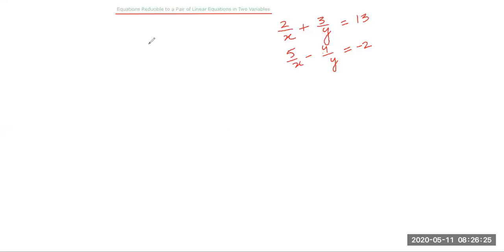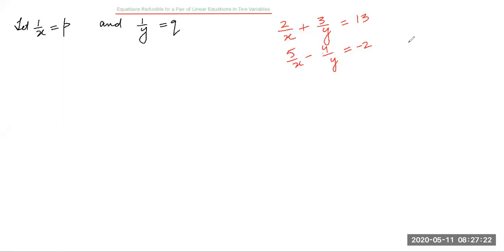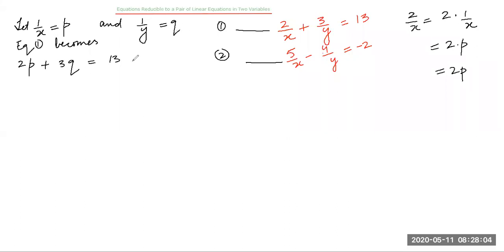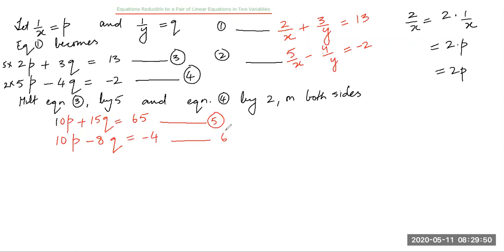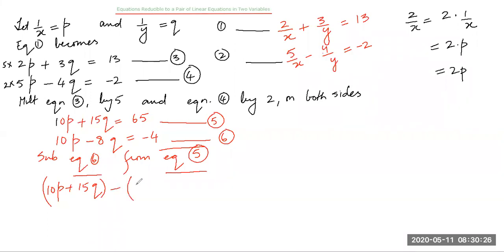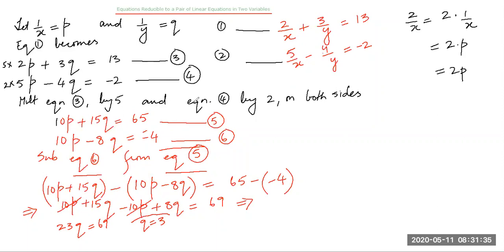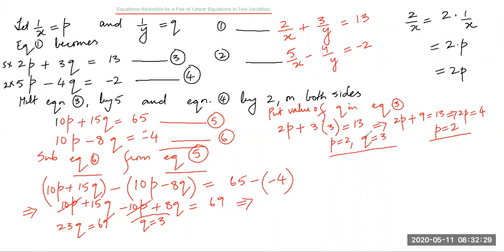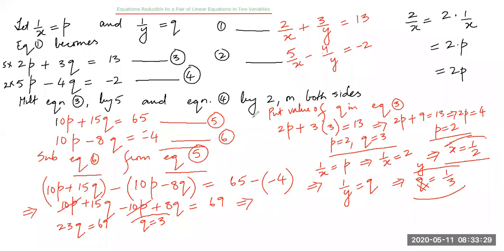Lect. # Chap. 3 (Class 10) Equations Reducible to a Pair of Linear Equations in Two Variables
method explained with the help of an example